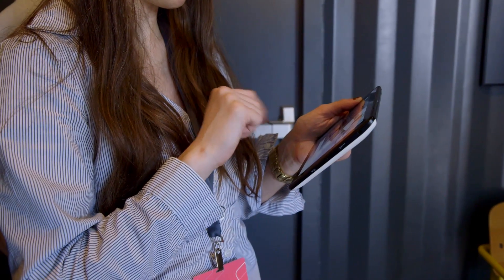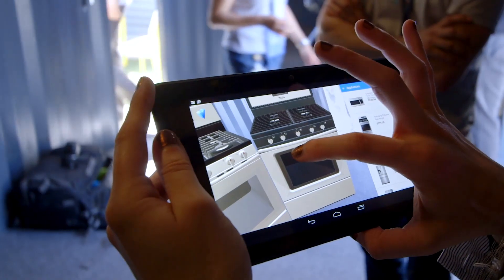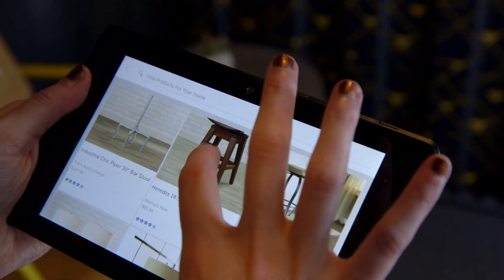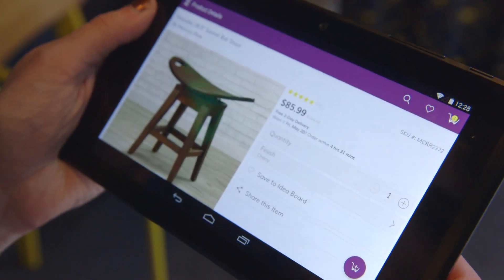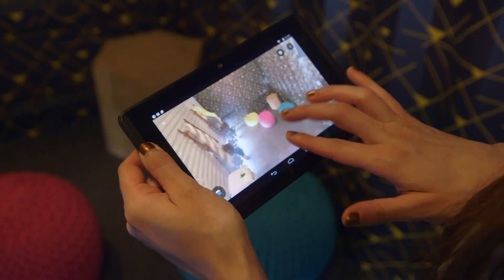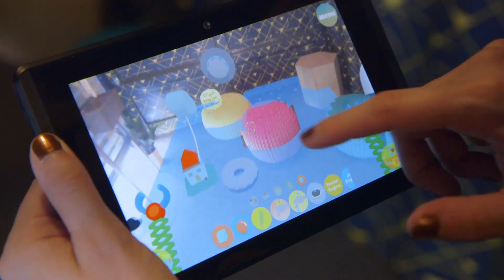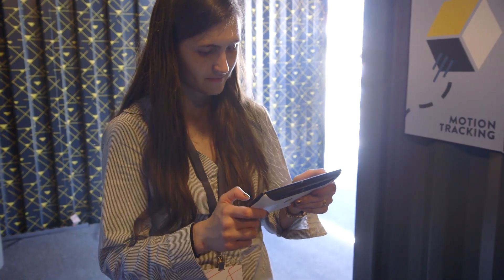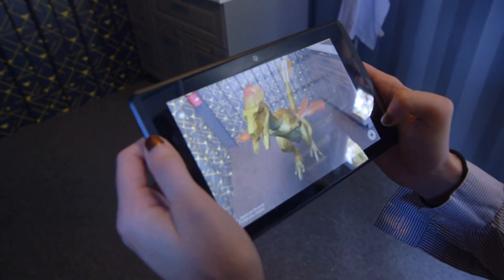Google's Project Tango is as weird as ever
Google’s Project Tango program is back with more augmented reality experiments for phones and tablets.